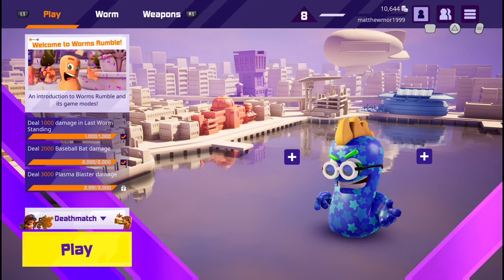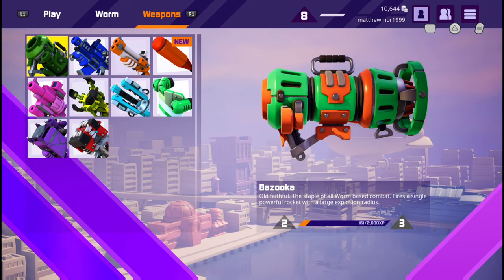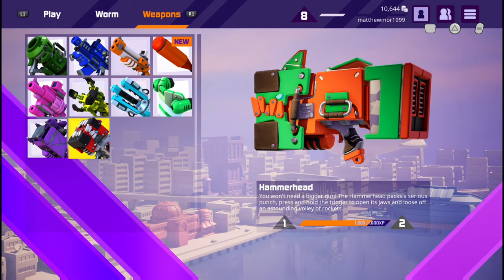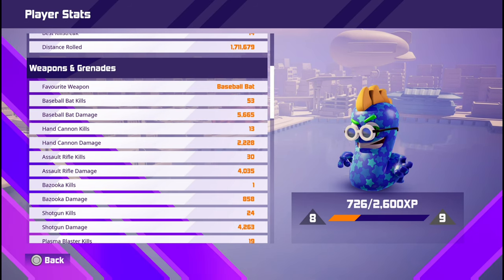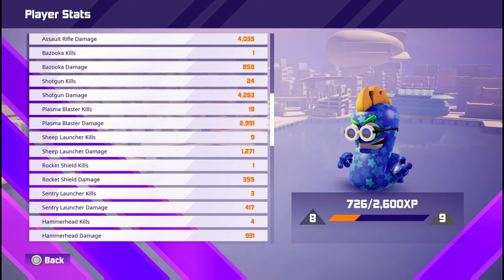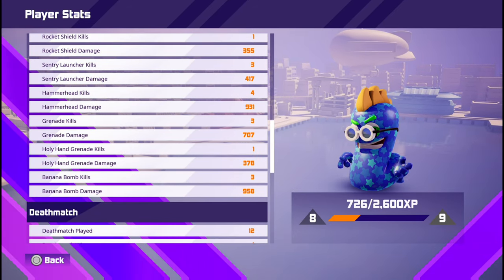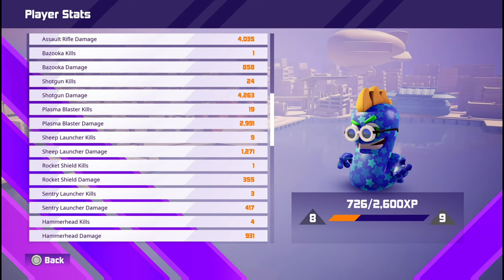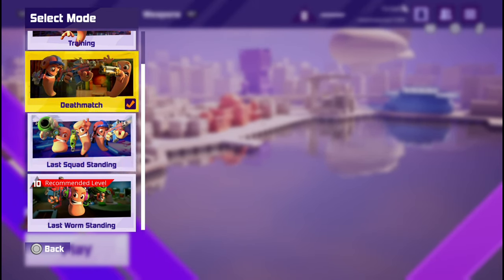Worms Rumble - One Worm Army Trophy Guide (One Worm Army Worms Rumble Trophy Guide)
In Worms Rumble there is a trophy called One Worm Army and you have to get a kill with each weapon

Welcome to Worms Rumble, the first ever Worms game to feature real-time combat! Dive into epic 32-player Battle Royale and Deathmatch modes with full multi-platform cross-play as you fight to be the last worm standing!

Worms Rumble will be fully-supported by ongoing content updates including new arenas, customisations, game modes and more…